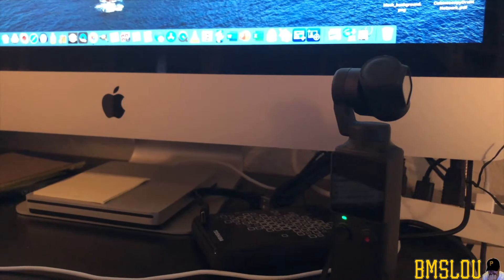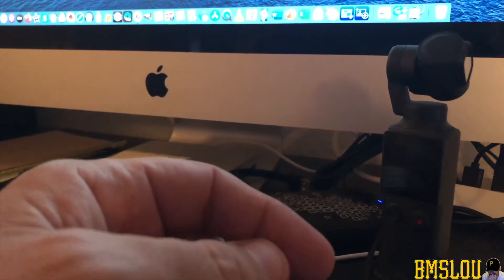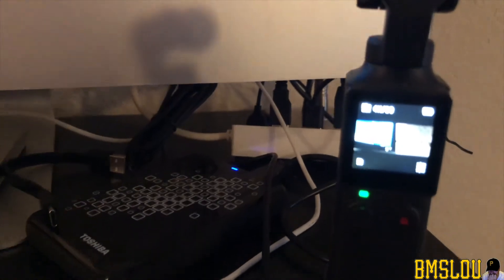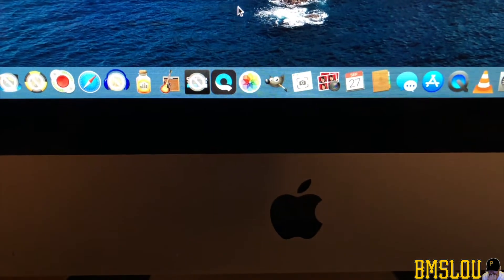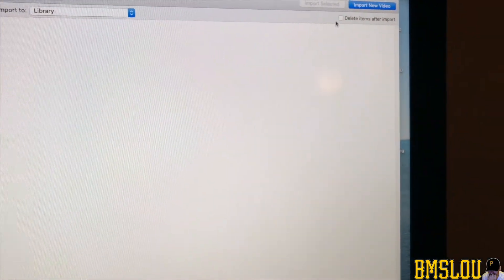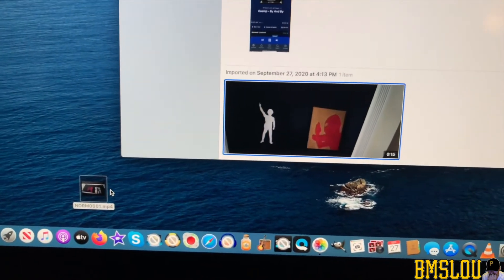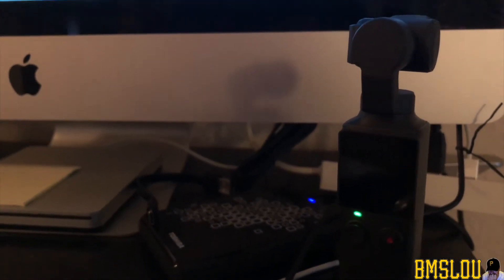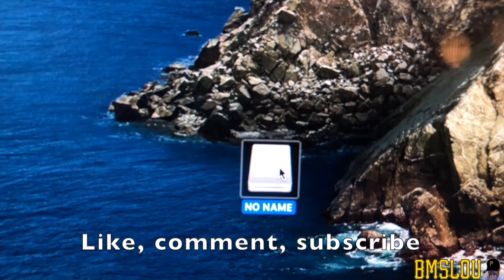Fimi Palm Gimbal Video uploads to Mac Computers (How to)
Short video today showing how to upload your Fimi Palm videos to your iMac or Macbook Apple computers. Hope this video helps. let me know. Thanks much and see all my Fimi Palm Gimbal videos. BMSLou